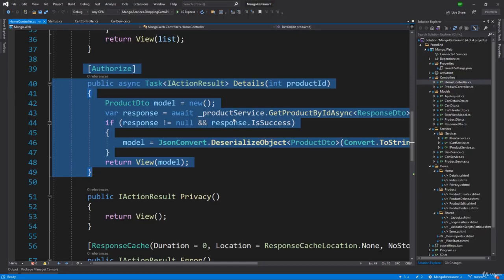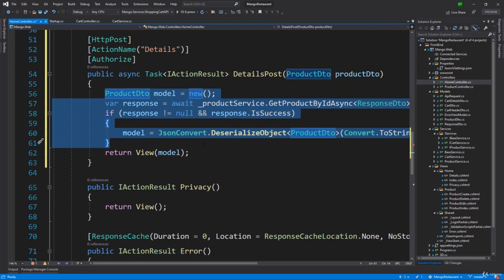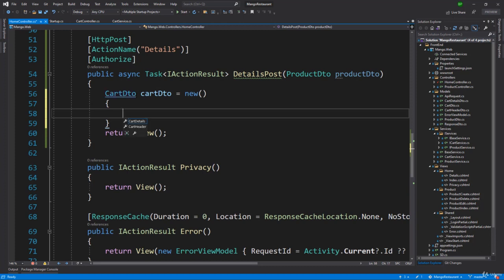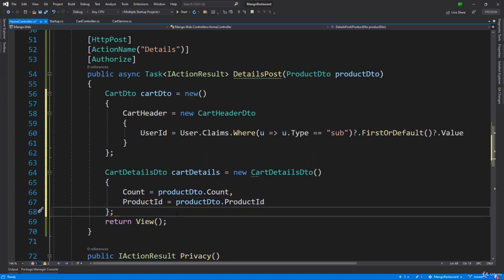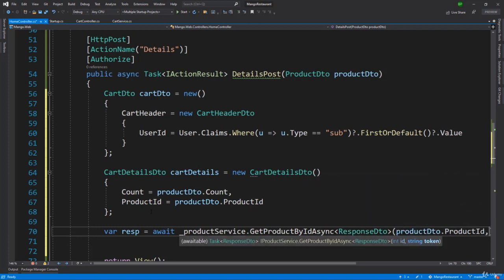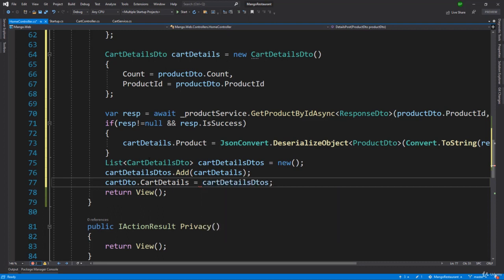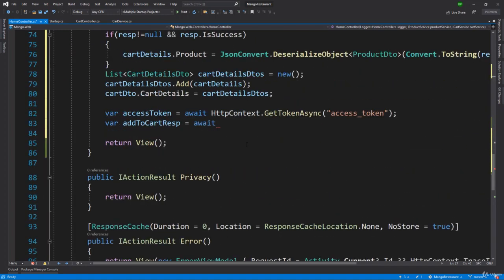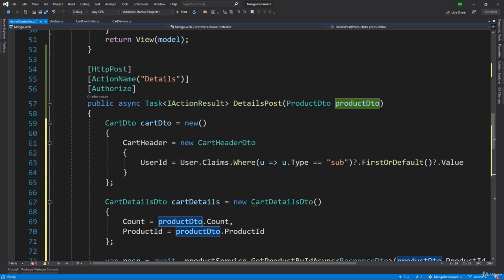Part 74 : Details Post Action Method